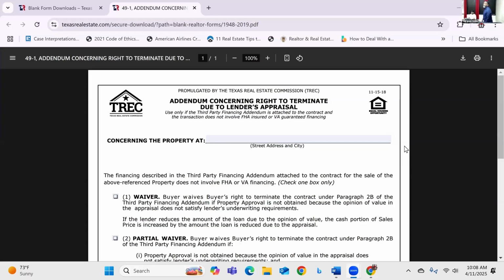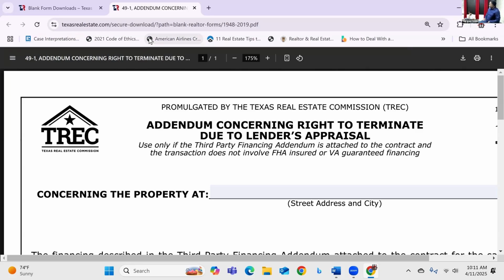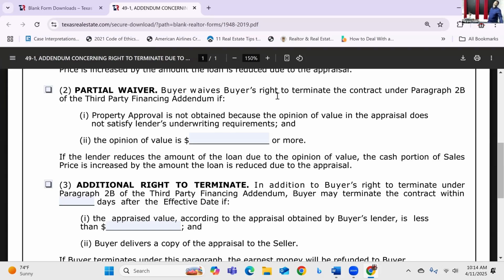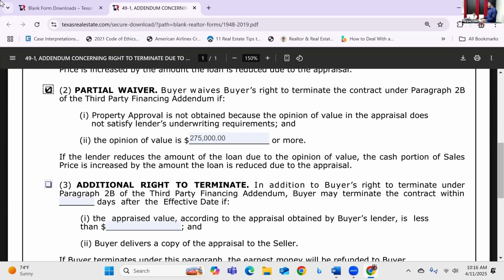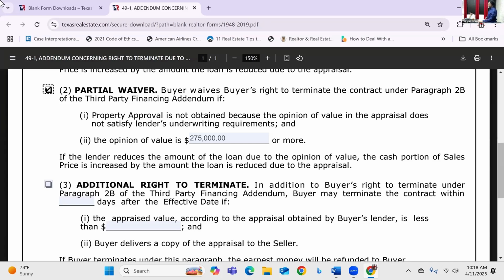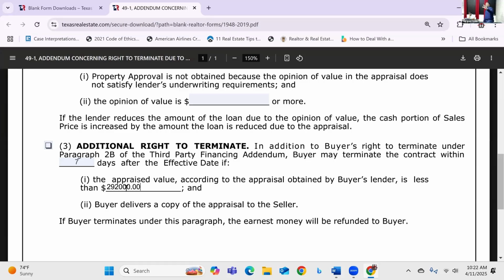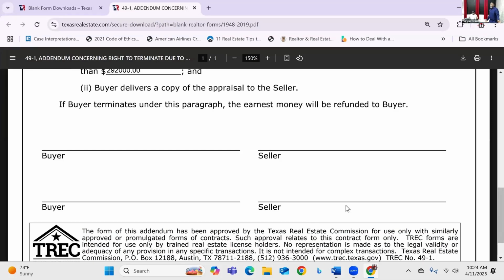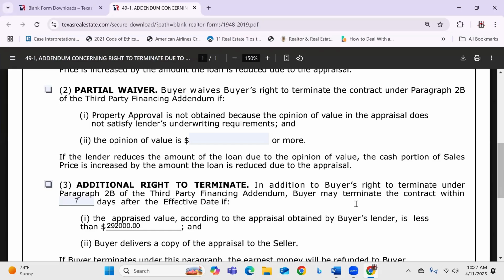Understanding the Appraisal Addendum: Protecting Buyers and Sellers in Real Estate Deals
In this episode, we dive into the details of the 'Terminate to Lender's Appraisal' form, a crucial tool used frequently during the COVID-19 property rush of 2020. We explore the form's purpose, its variations, and how it helps buyers demonstrate their commitment to purchasing a property, regardless of the appraisal outcome. Key points discussed include the form's inapplicability to FHA and VA loans due to their government-backed nature, and the different waiver options available: full waiver, partial waiver, and a detailed appraisal value agreement. This insightful discussion is essential for real estate professionals aiming to navigate competitive markets and protect their clients' interests effectively.

00:00 Introduction to the Addendum Form
00:46 Understanding the Form's Usage and Restrictions
02:51 Full Waiver Explained
04:15 Partial Waiver Breakdown
06:13 Detailed Financial Calculations
09:26 Third Waiver Option
13:22 Practical Applications and COVID-19 Impact
15:54 Final Thoughts and Reminders